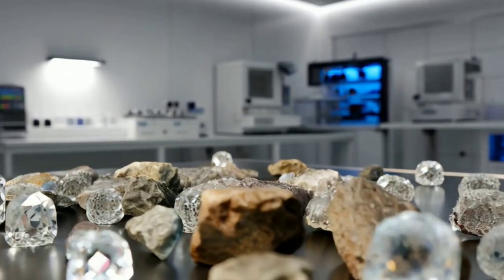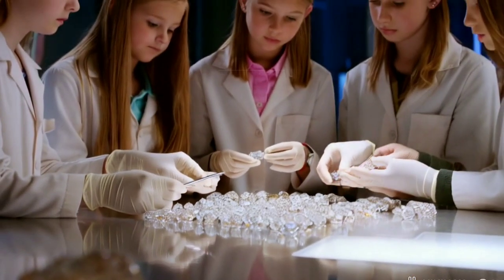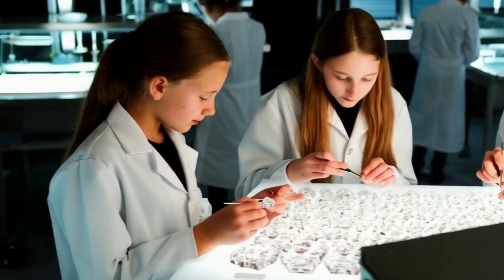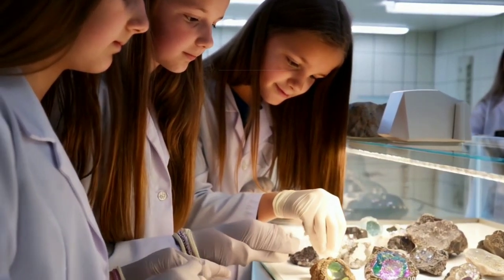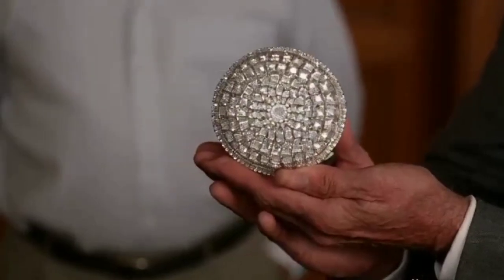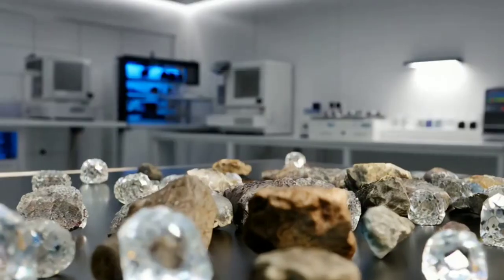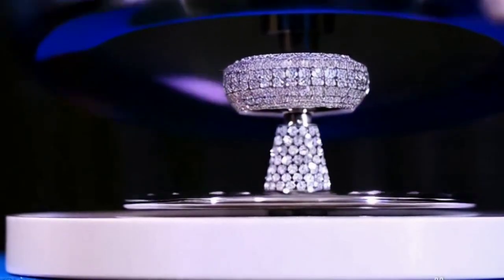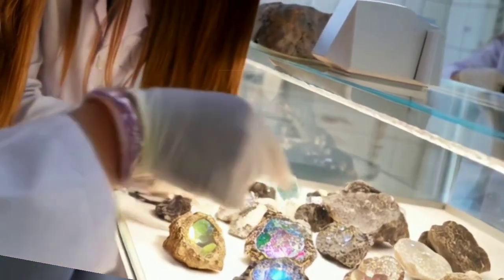5 Ways to Test Rough Diamonds at Home in the Easiest Way Possible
Rough diamond identification